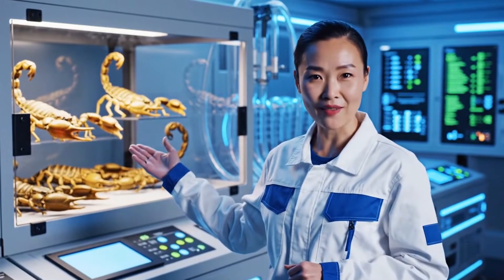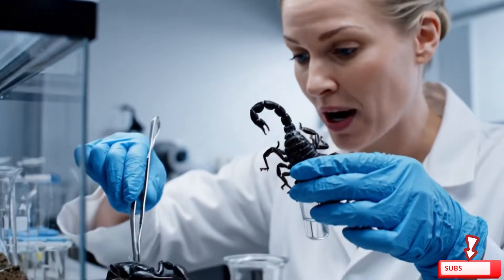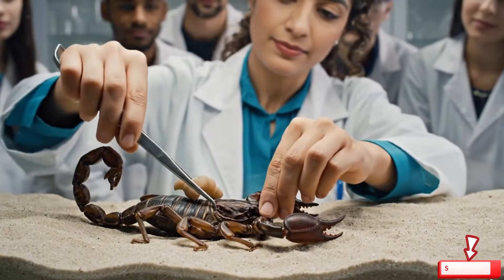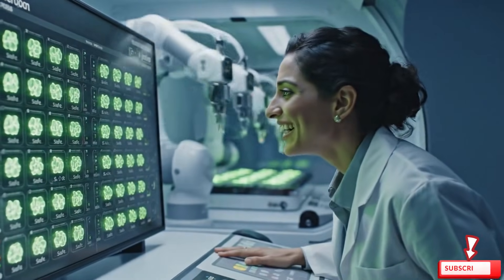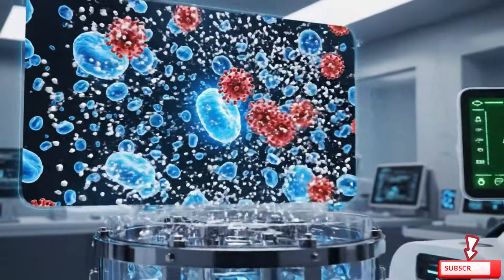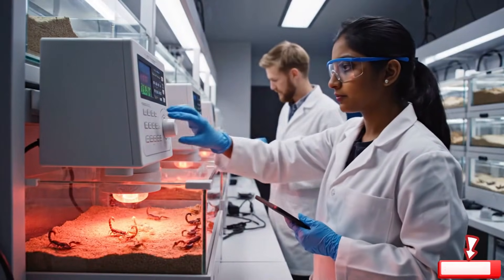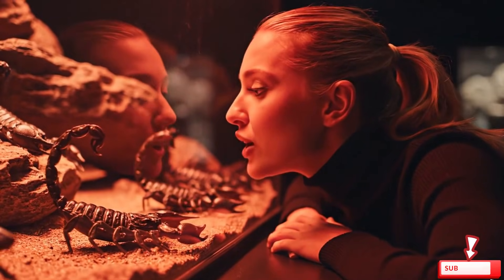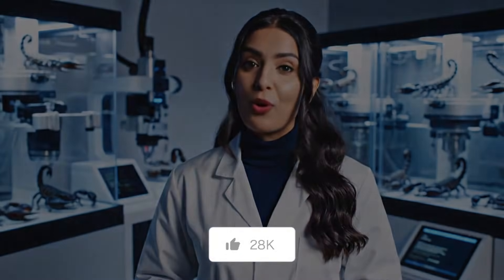Inside the Scorpion Venom Factory From Live Scorpions to Life Saving Medical Products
🦂 They Farm Scorpions… Not For Fear. But For Medicine.
    Welcome to the most unexpected medical facility on Earth:
    Where live scorpions — ancient, venomous, misunderstood — become the secret ingredient in life-saving antivenoms, cancer-fighting drugs, and neuroscientific breakthroughs.

    This isn’t sci-fi.
    It’s real.
    And it’s strangely sacred.

    In this immersive tour, we follow the journey of live scorpions — from their climate-controlled habitats to the sterile labs where their venom is gently extracted, purified, and transformed into liquid gold for human healing.

    👇 What you’ll witness — filmed with cinematic clarity & emotional depth:
    • 🌿 The Scorpion Sanctuary: Rows of live scorpions in humidity-controlled trays — fed crickets, kept calm, monitored 24/7. Their exoskeletons glisten. Their tails rest gently. They are treated like living pharmacies.
    • 💉 The Gentle Extraction: No harm. No pain. Just soft electrical stimulation or warm surfaces — coaxing them to release a single drop of venom. A slow, natural offering.
    • ⚗️ The Alchemy Lab: The venom is collected, filtered, centrifuged, and stabilized — turning clear, toxic fluid into concentrated, life-saving elixir.
    • 🎯 The Transformation: Blended with saline, preservatives, and targeted antibodies — then poured into vials labeled “Antivenom” or “Neurotoxin Research.”
    • 💉 The Final Healing: Injected into snakebite victims, used in cancer trials, studied for Alzheimer’s research — promising survival, relief, and that miracle moment when science meets nature.

    💬 Why this matters:
    Scorpion venom isn’t just poison.
    It’s a metaphor.
    Danger → cure.
    Fear → faith.
    Natural toxin → human salvation.

    And beneath the science? A quiet question:
    What does it mean to harvest healing from something so deadly, so ancient, so alive?

    🔍 This video is for you if you…
    • Love bizarre yet elegant industrial processes
    • Are fascinated by the ethics of “natural” medicine
    • Crave stories that blend science, emotion, and sensory satisfaction
    • Believe even venom has a soul — and a story
    • Want to understand why some of your medication antivenom contains scorpion tears

    🎥 Filmed in ultra-HD, with 8-second ASMR-style shots of venom dripping, machines whirring, and scorpions gliding — designed to pause your scroll and stir your curiosity.

👉 If this made you think, pause, or say “Wait… what?”
    We don’t just show factories.
    We reveal the hidden poetry in the places where nature meets medicine — and where dangerous creatures power life-saving industries.

    🏛️ Welcome to Factory Labs.
    We uncover the emotional archaeology behind everyday things.
    From scorpion venom to silk threads, from factory floors to hospital wards — we trace the invisible labour, the quiet sacrifices, and the deep metaphors behind what we consume, heal with, and fear.

    📚 Topics we explore:
    • The psychology of “natural” medicine
    • Industrial processes with ethical shadows
    • How biology becomes breakthrough
    • Objects as emotional mirrors
    • Forgotten creatures behind iconic cures

    🌍 Because everything has a story — especially the things we inject into our bodies.